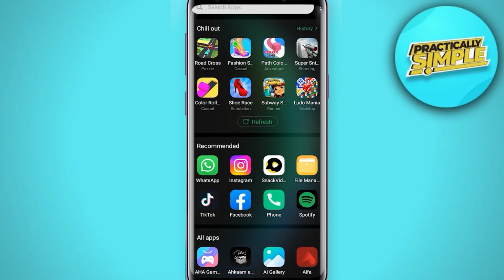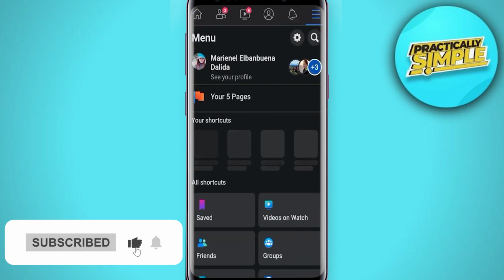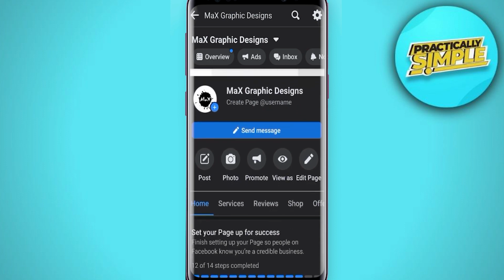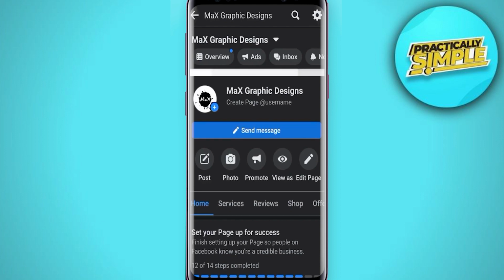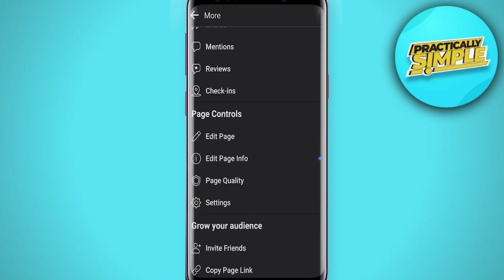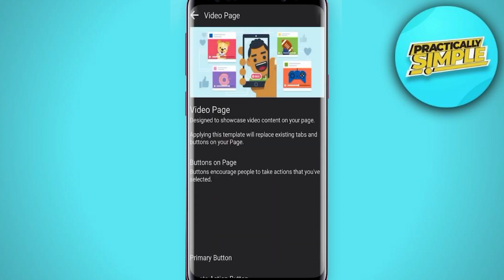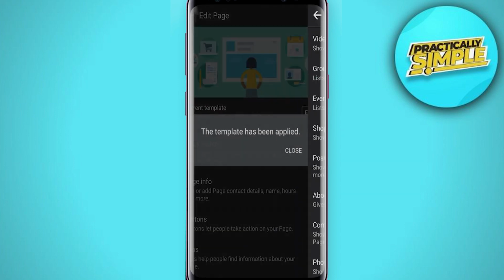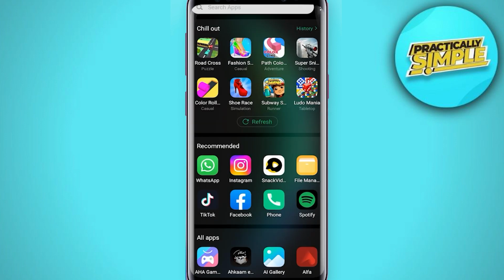How to Add Follow Button on Facebook profile - 2023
If you want to Find How to Add Follow Button on Facebook profile but don't know how to do it, then this tutorial is for you!

In this tutorial, I'm going to show you How to Add Follow Button on Facebook profile.